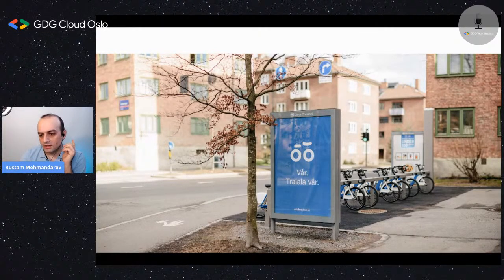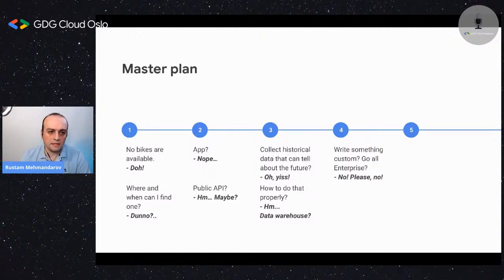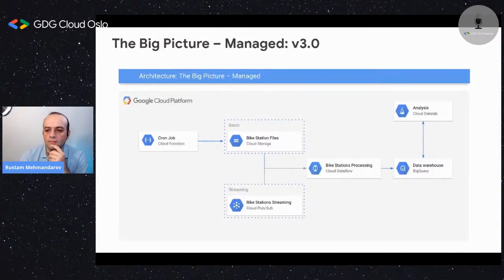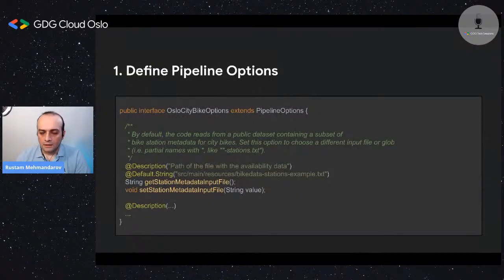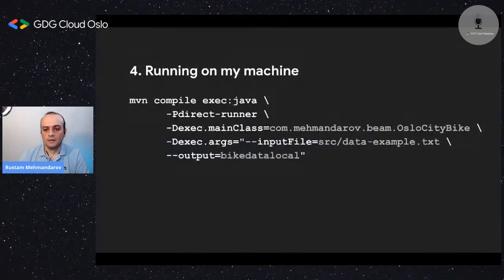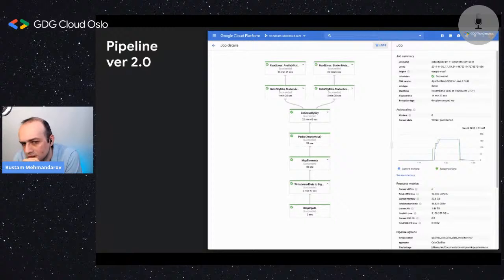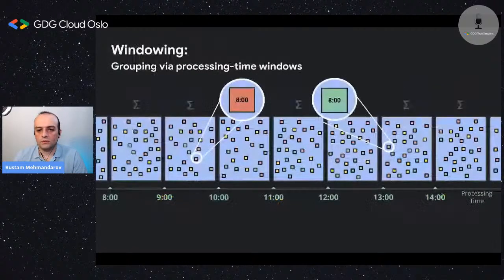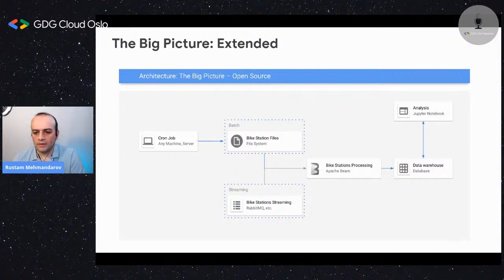GDG CLOUD OSLO EDITION — APACHE BEAM FOR FUN AND PROFIT W/ RUSTAM MEHMANDAROV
Apache Beam for fun and profit: An example of solving real-life problems
Questions for the speaker (If needed, the event code is: #808080)

A few years ago, moving data between applications and data stores included expensive monolithic stacks from large software vendors with little flexibility.
Now, with frameworks such as Apache Beam and Apache Airflow, we can schedule and run data processing jobs for both streaming and batch with the same underlying code.

This presentation demonstrates the concepts of how this can glue your applications together and shows how we can run a data pipeline from Apache Kafka through Hadoop Flink to Hive and move this to Pub/Sub, Dataflow, and BigQuery by changing a few lines of Java in our Apache Beam code.
We will be looking at how this can be deployed in different cloud solutions.

Who is the speaker?

Rustam Mehmandarov is a passionate computer scientist and a Java Champion and Google Developer Expert for Cloud. Throughout the last years, Rustam Mehmandarov was a public speaker for dozens of events and conferences. He is also a GDG Cloud Oslo organiser.